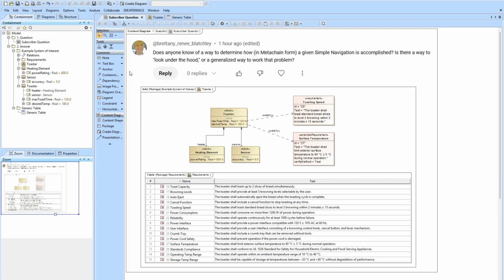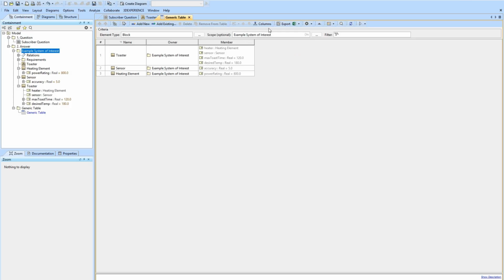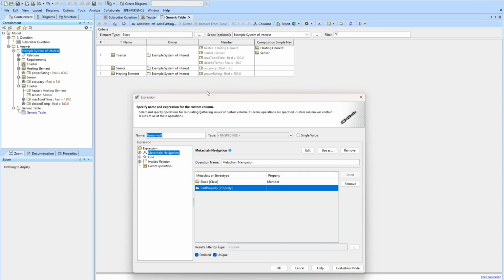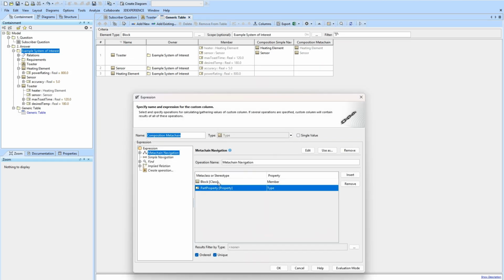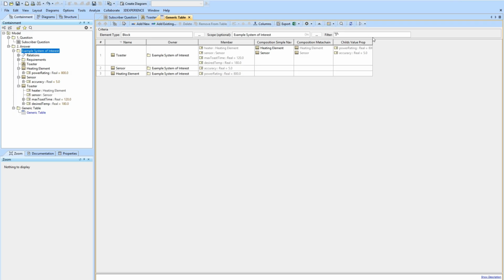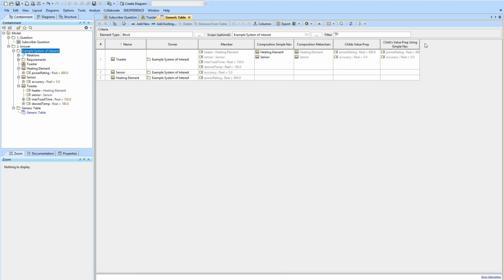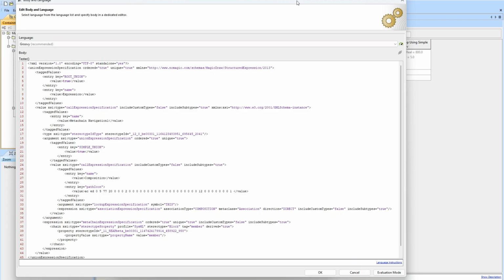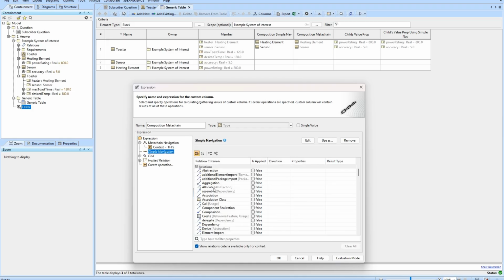Cameo Tutorial: Simple Navigation vs MetaChain in SysML Tables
Answering a subscriber question on how to understand and convert simple navigation into meta chain form in Cameo Systems Modeler. We’ll walk through a toaster example with part properties, value properties, and requirements to demonstrate:

What you’ll learn:

How to create custom columns with simple navigation
How to build equivalent meta chains step by step
Filtering part vs. value properties in tables
Nesting simple navigation inside meta chains
Viewing the “under the hood” structured expression in Opaque Behaviors

By the end, you’ll know how to wrap simple navigation in meta chains, extend it to deeper levels, and even inspect the structured expressions for debugging or advanced customization.

Chapters
0:00 Intro & subscriber question
0:30 Toaster example setup (blocks, parts, values, requirements)
0:44 Building a simple navigation column
1:20 Composition with simple navigation
2:01 Equivalent meta chain approach
2:33 Filtering to part properties
2:49 Using part property type for composition
3:24 How to derive the meta chain manually
4:12 Extending to child value properties
5:00 Meta chain version of value property navigation
5:24 Wrapping simple navigation inside a meta chain
6:20 Viewing the “under the hood” structured expression
7:16 Switching languages in Opaque Behavior (Structured, Groovy, Binary)
8:13 Key takeaway: wrapping simple nav inside meta chain
8:56 Wrap-up & project file availability